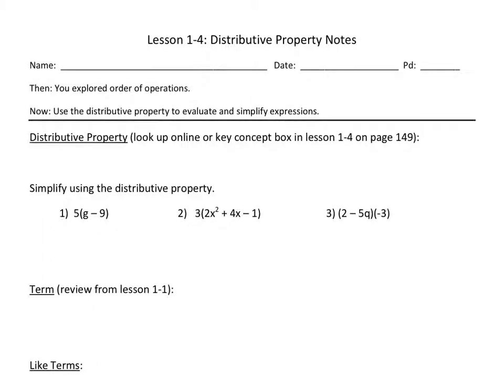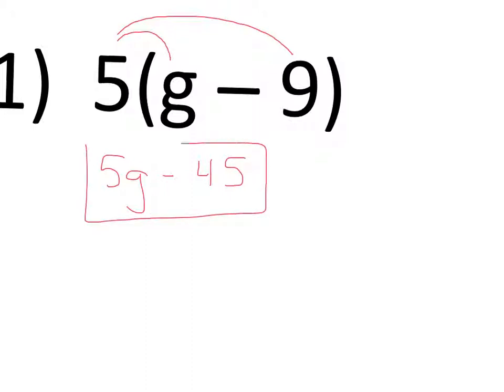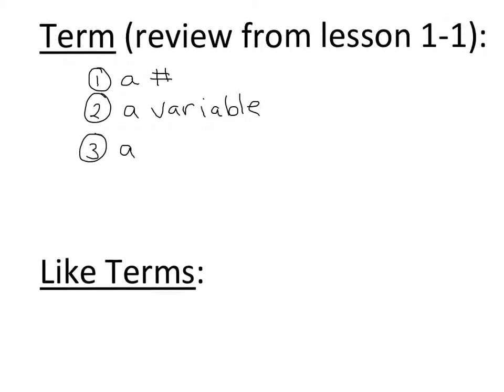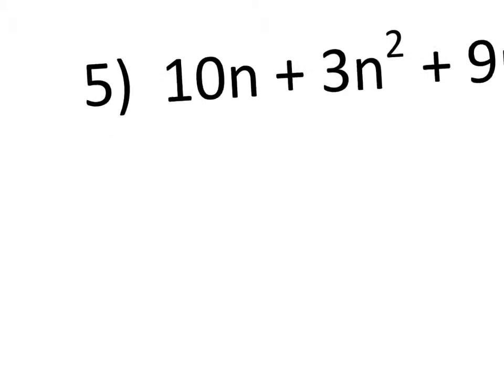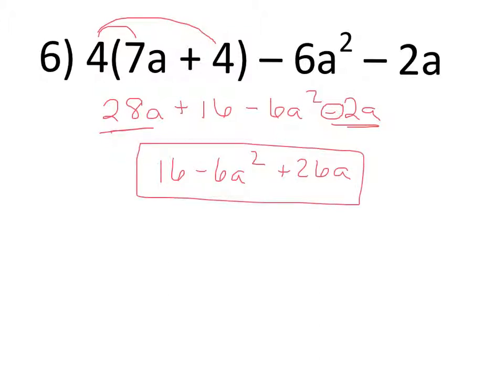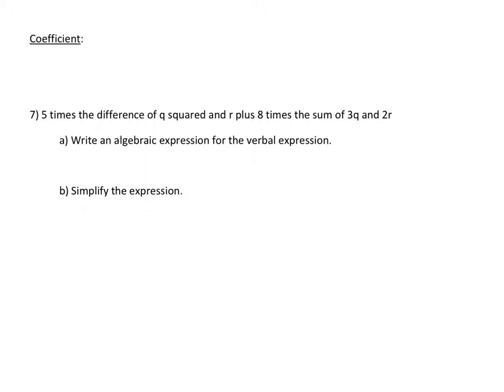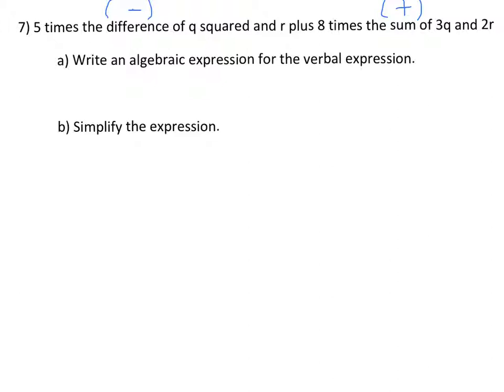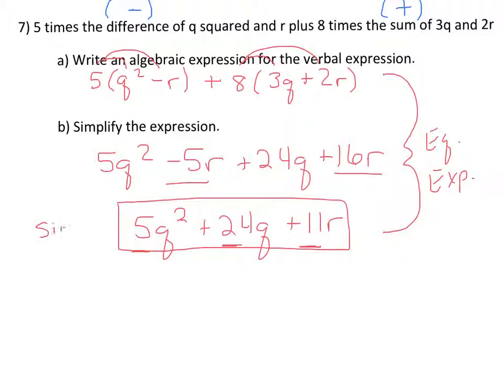Lesson 1-4 Video (Distributive Property)